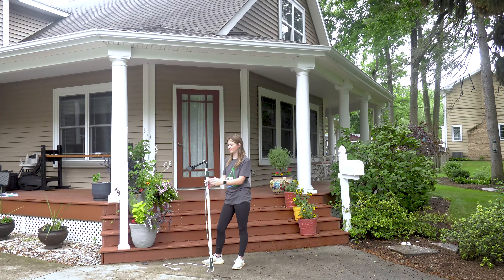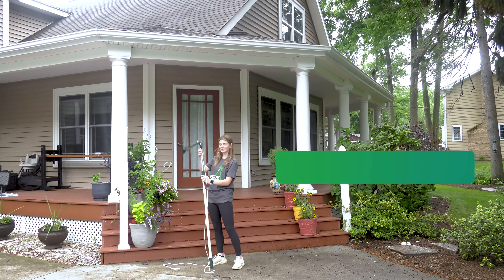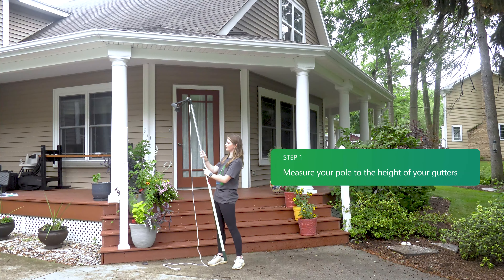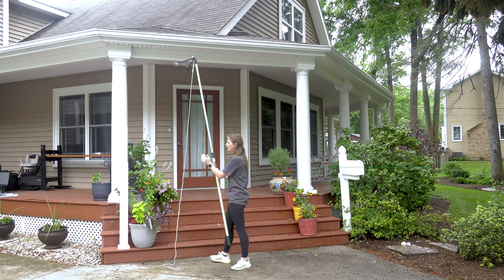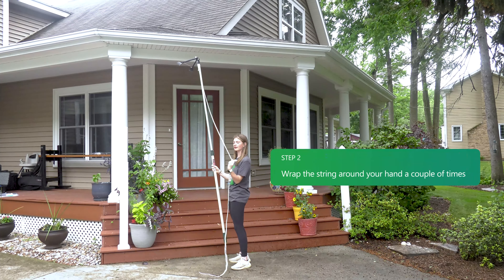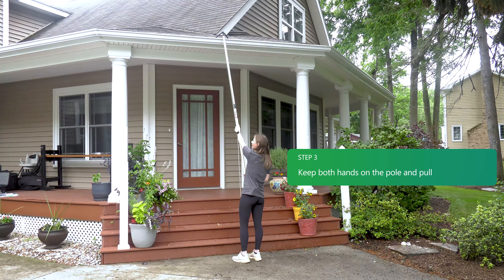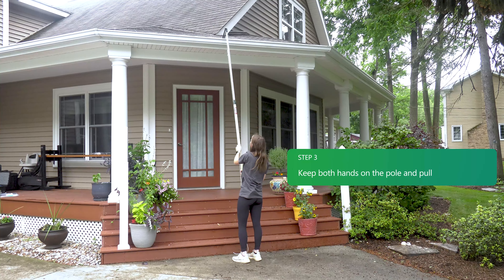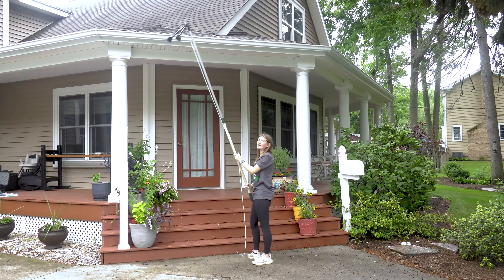Gutter Sense Product Demo - JRS Mar/Com High Production Video Service for Small Businesses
Are you looking to show your target audience how user-friendly the products your business develops can be? Video is the best way to demonstrate - just check out this high production video content which features product demonstration for Gutter Sense. Our digital marketing agency team can create high-quality video content that matches your vision and will engage your target audience more than traditional video content.